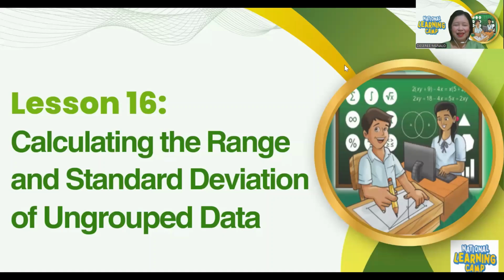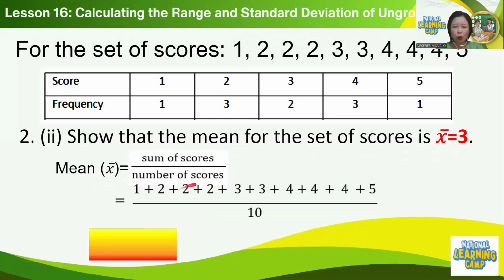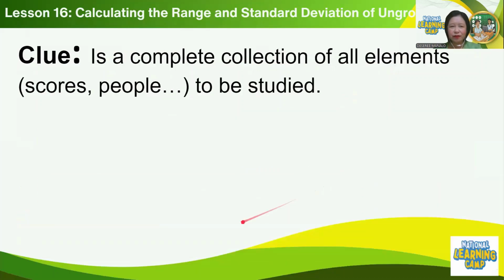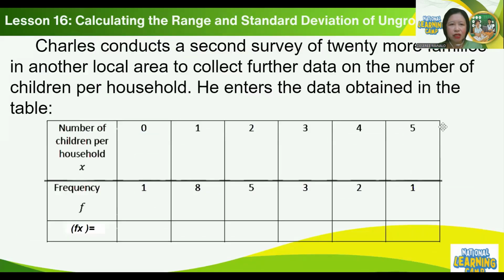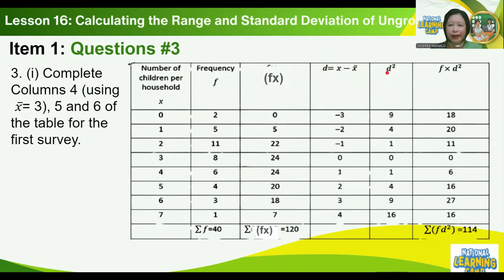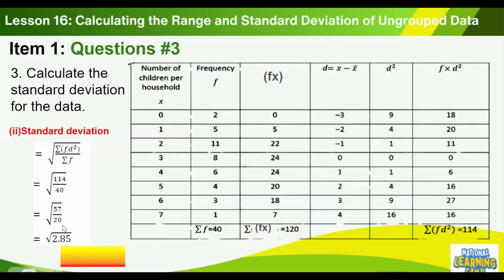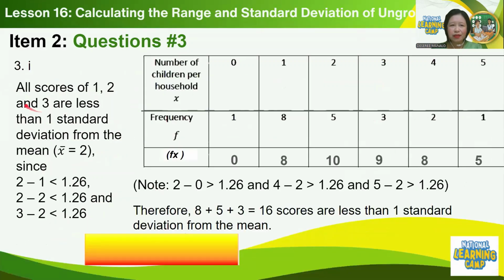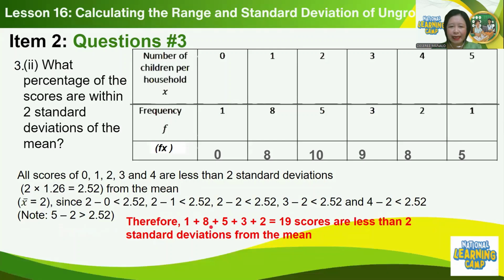Lesson 16:Calculating the Range and Standard Deviation of Ungrouped Data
This video lesson aims to help students how to calculate the range and standard deviation of ungrouped data.